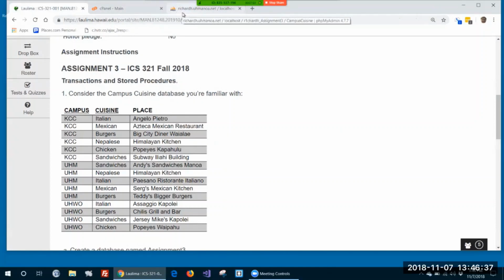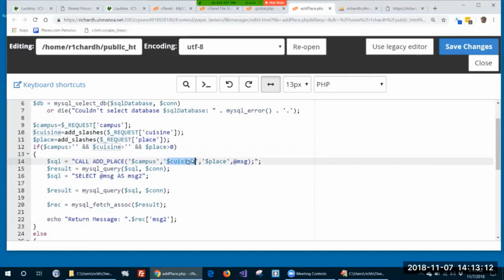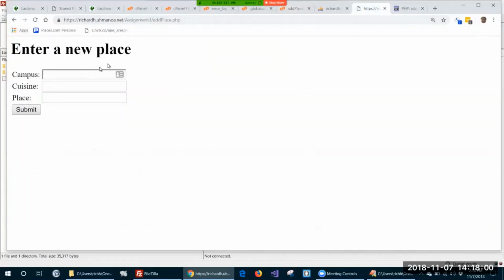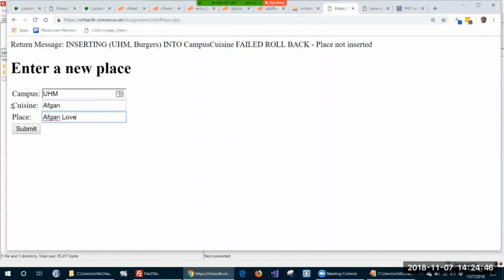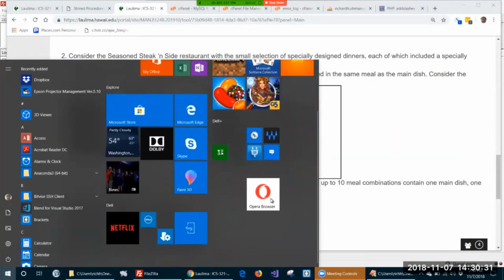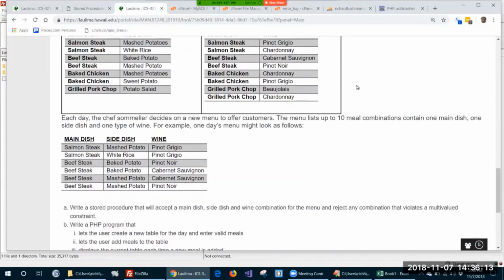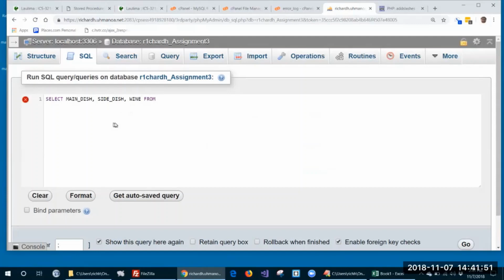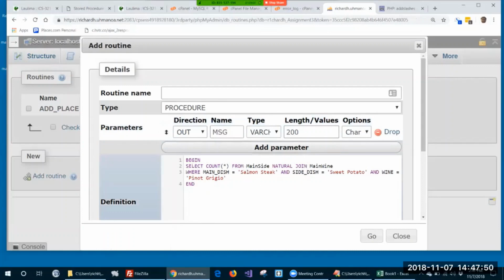ICS321 Class 23 Nov 7 2018 PHP program to test stored procedure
In this video we show how to make a PHP program to test your stored procedure for Assignment 3. Sorry for poor sound quality. I tried using a different microphone this time.